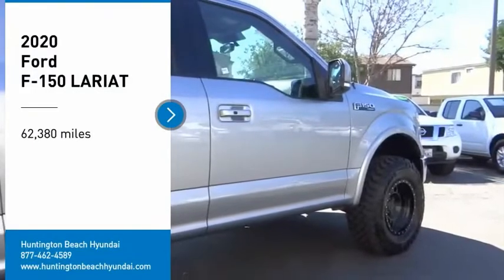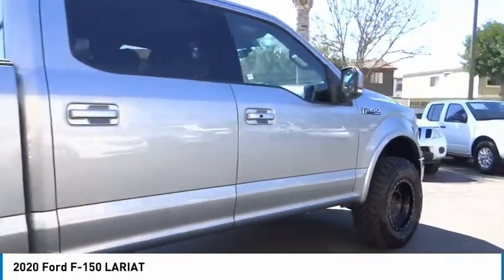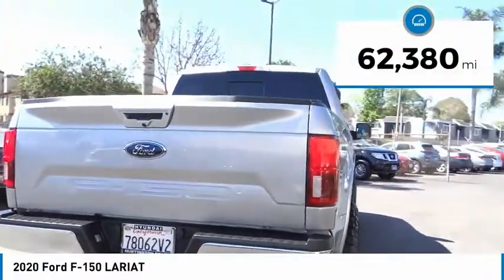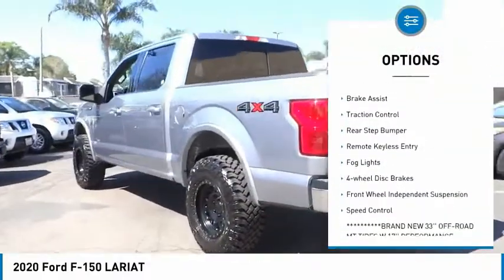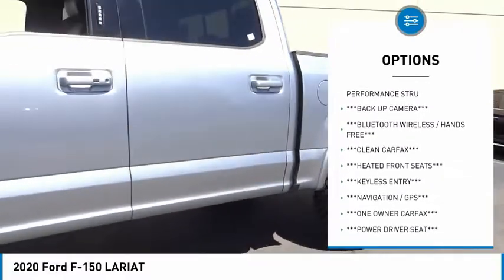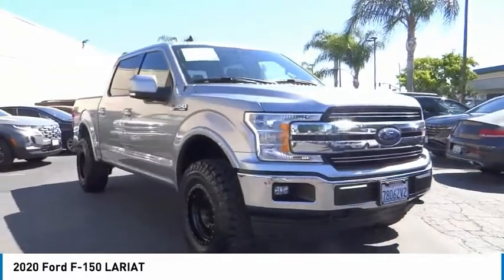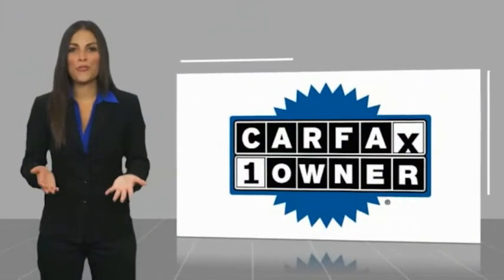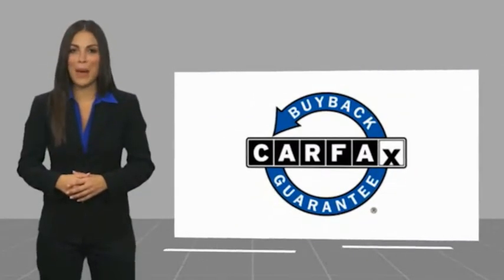2020 Ford F-150 RHU7011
2020 Ford F-150 LARIAT

16751 Beach Blvd.

2020 Ford F-150 Iconic Silver Metallic 10-Speed Automatic 5.0L V8 ***BLUETOOTH WIRELESS / HANDS FREE***, ***NAVIGATION / GPS***, ***BACK UP CAMERA***, ***KEYLESS ENTRY***, ***HEATED FRONT SEATS***, ***CLEAN CARFAX***, ***ONE OWNER CARFAX***, ***POWER DRIVER SEAT***, ***PUSH BUTTON IGNITION***, ABS brakes, Alloy wheels, Compass, Electronic Stability Control, Front dual zone A/C, GVWR: 6,600 lbs Payload Package, Heated door mirrors, Heated front seats, Illuminated entry, Low tire pressure warning, Remote keyless entry, Traction control. CARFAX One-Owner. Clean CARFAX. This Vehicle is Located at: Huntington Beach Hyundai; 16751 Beach Blvd, Huntington Beach CA 92647. Dealer Installed accessories are optional and may be purchased for an additional charge.All prices subject to government fees and taxes, any finance charges, any dealer document preparation charge, and any emission testing charge.While we make every effort to ensure the data listed here is correct, there may be instances where some of the factory rebates, incentives, options or vehicle features may be listed incorrectly as we get data from multiple data sources. PLEASE MAKE SURE to confirm the details of this vehicle (such as what factory rebates you may or may not qualify for) with the dealer to ensure its accuracy. Dealer cannot be held liable for data that is listed incorrectly.